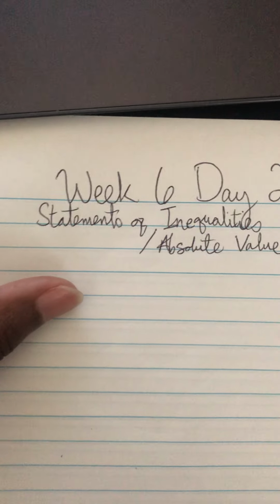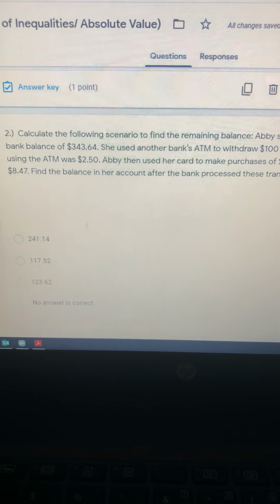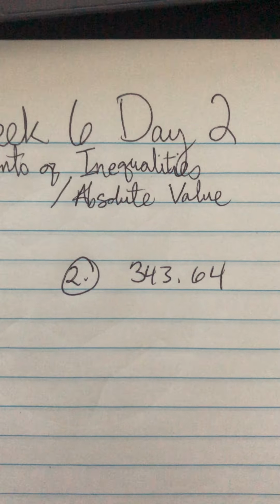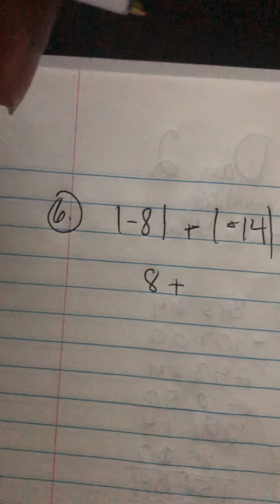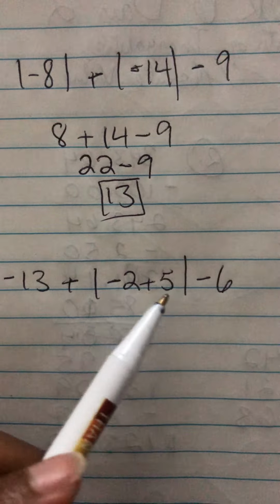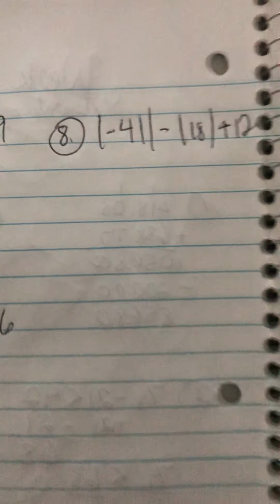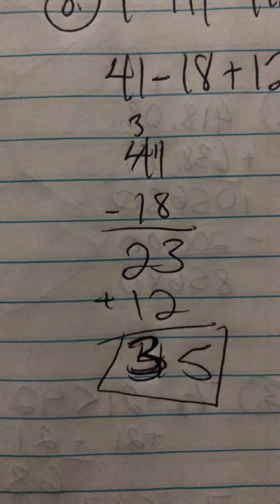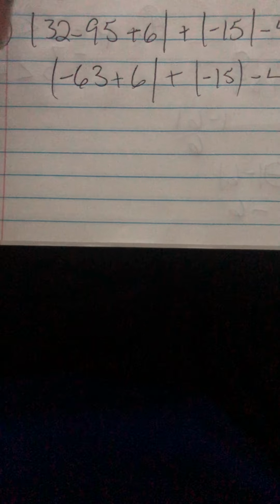Week 6 Day 2 (Inequalities/ Absolute Value)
Students complete work for Week 6 Day 2 (Thursday)